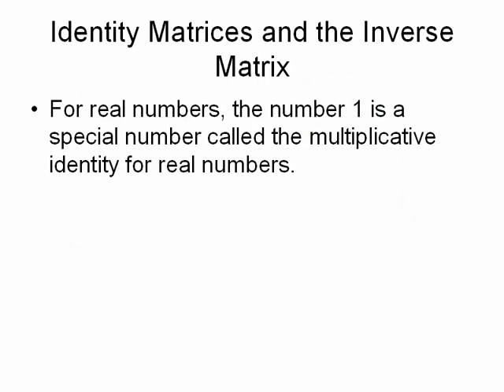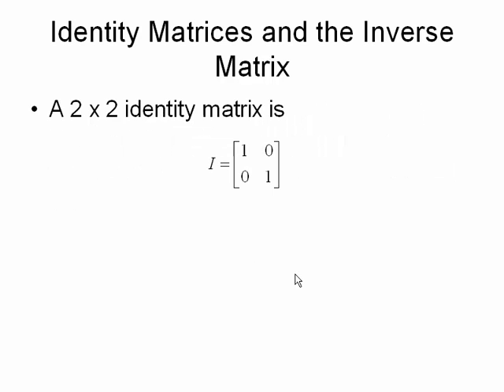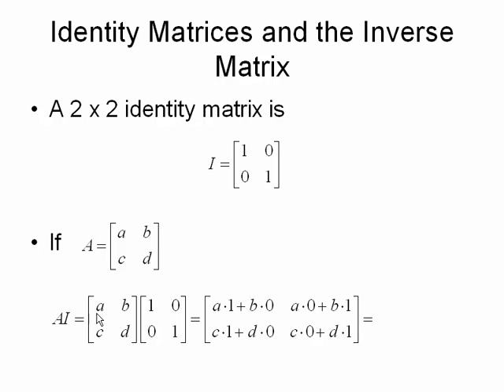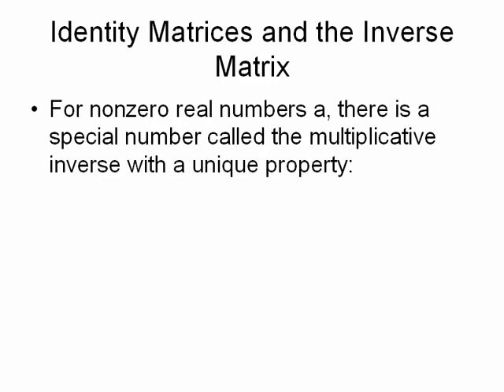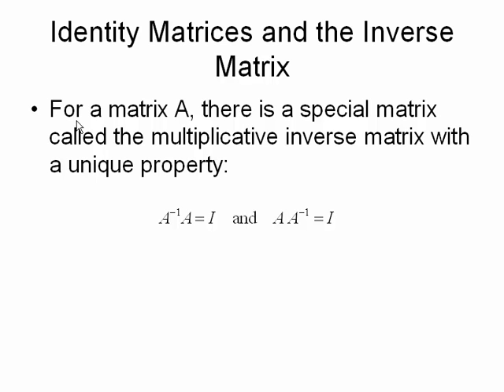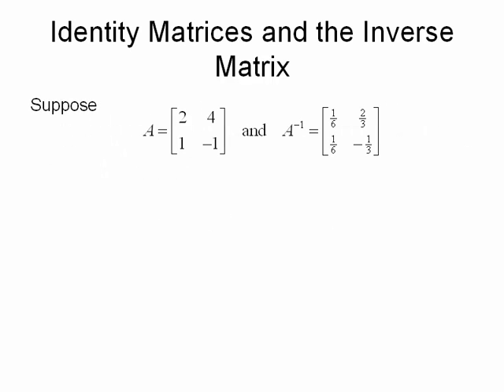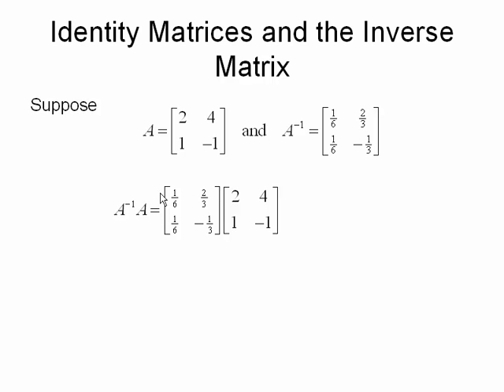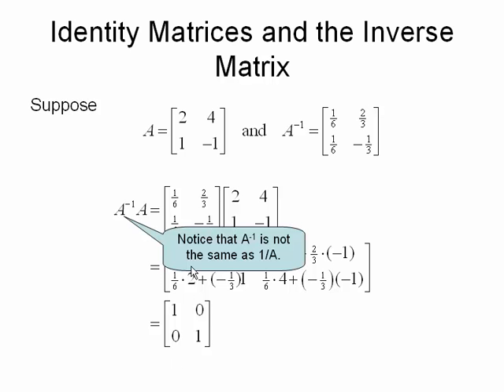Identity Matrices and the Inverse Matrix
This video explores the relationship between a matrix, its inverse, and the identity matrix. Designed for a Finite Math class by Math-FAQ.com.